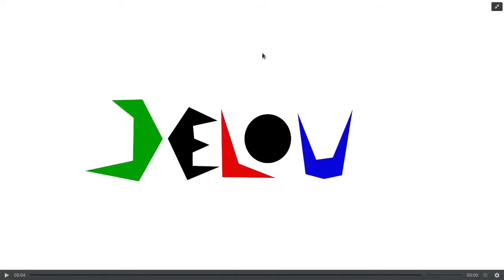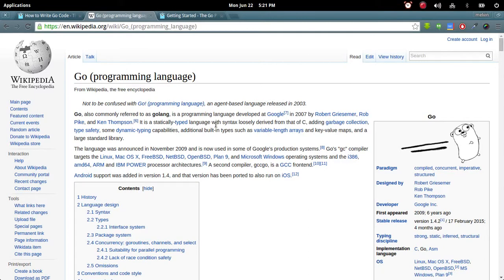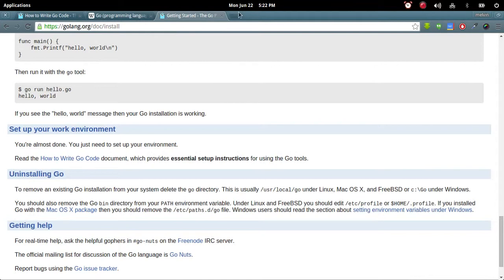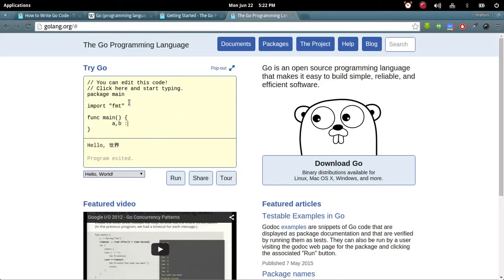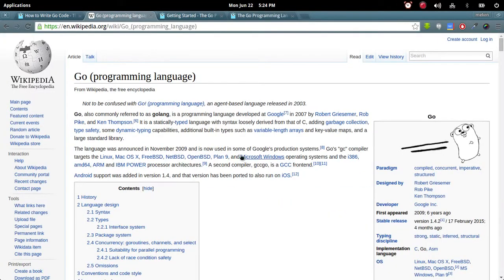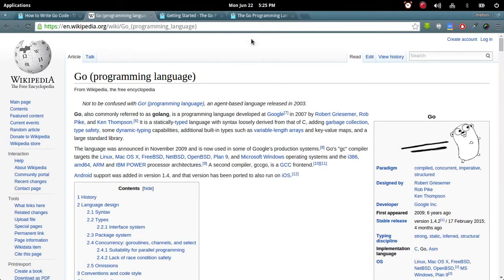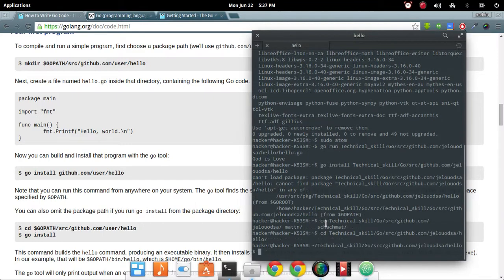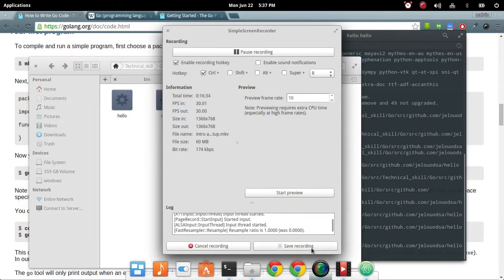Go Tutorial series - setup 01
Tutorial series on  Golang
Installing and setting up Go workspace in Linux